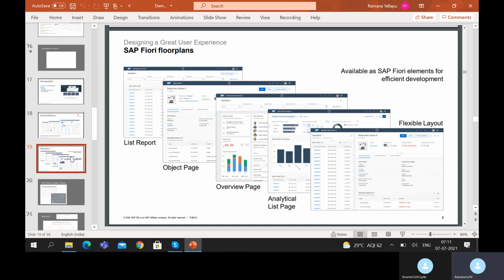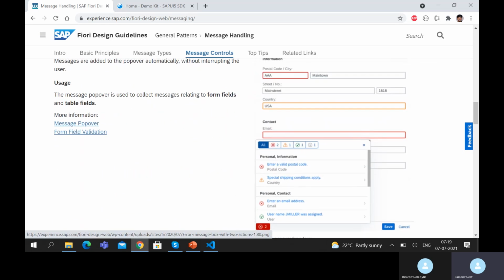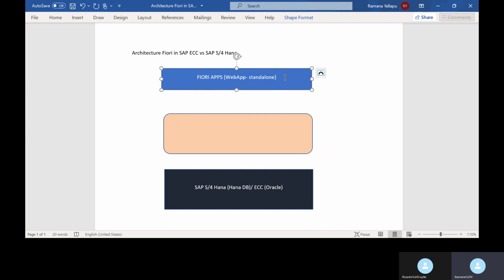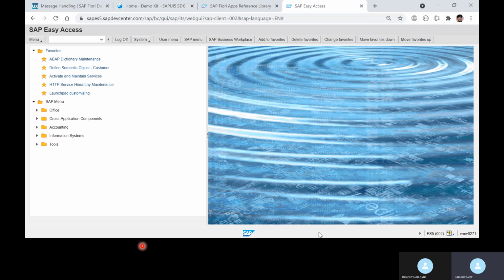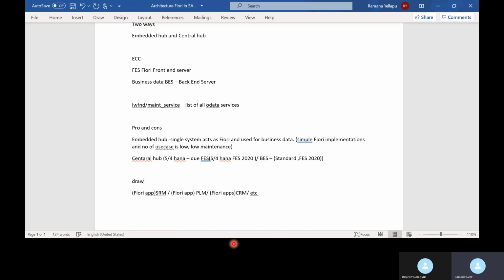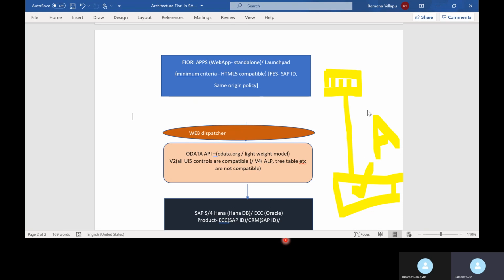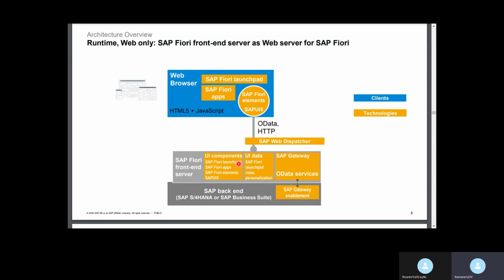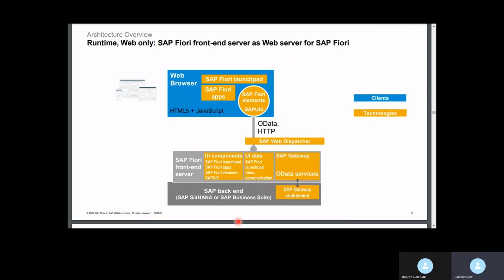5 Fiori Architecture | Premium edition